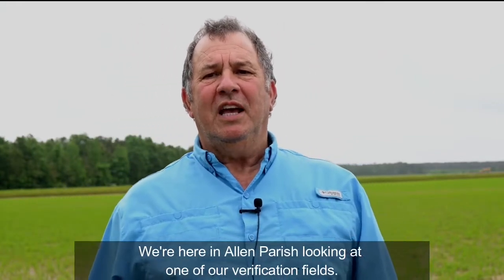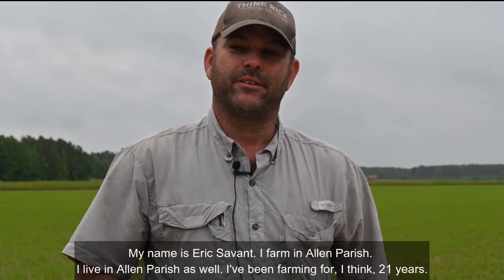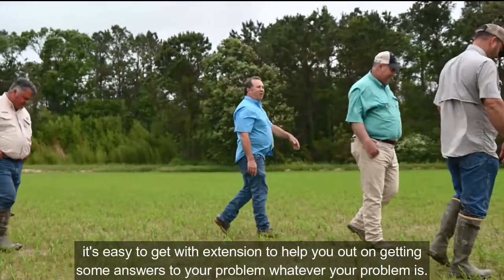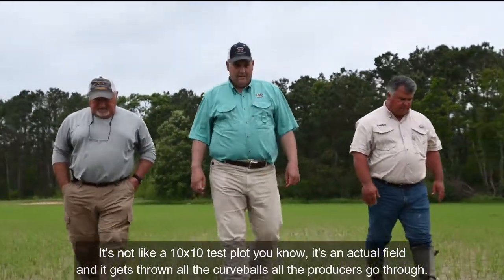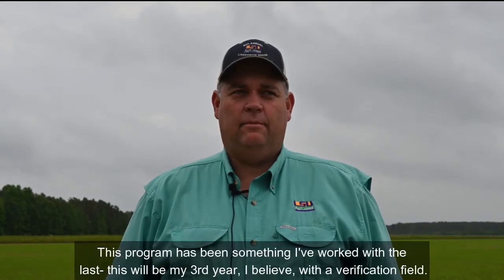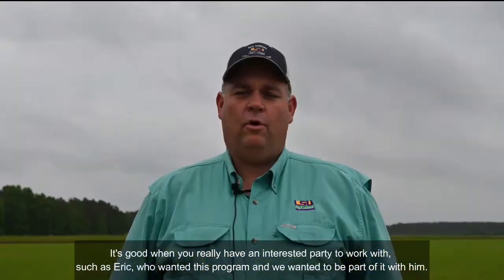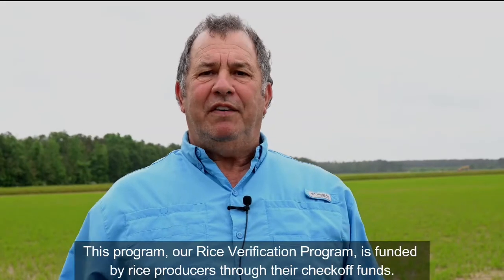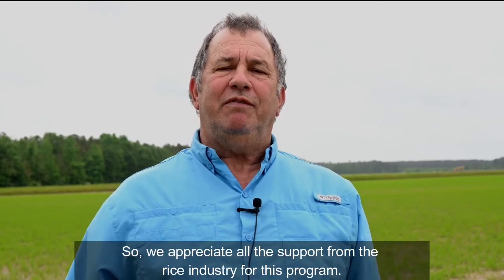Rice Verification 2021